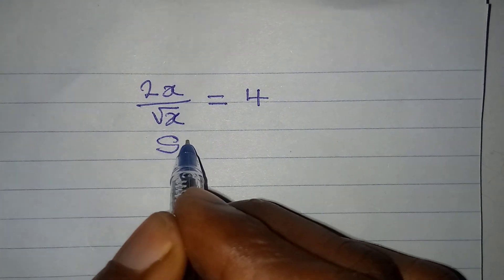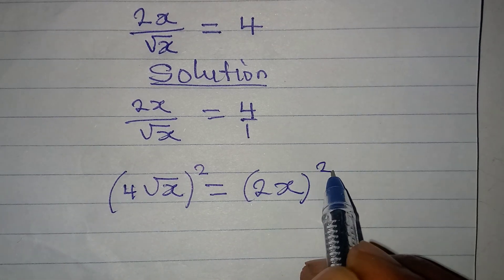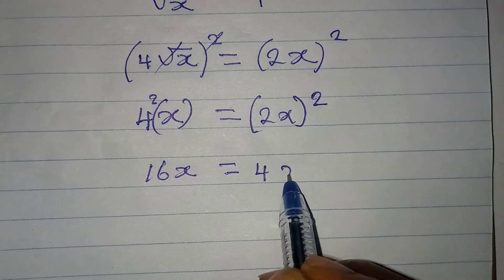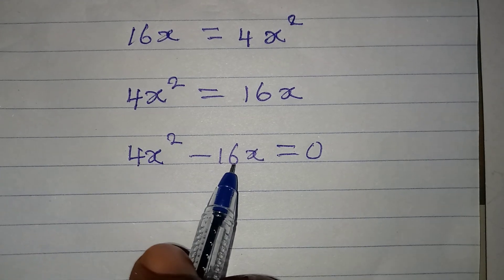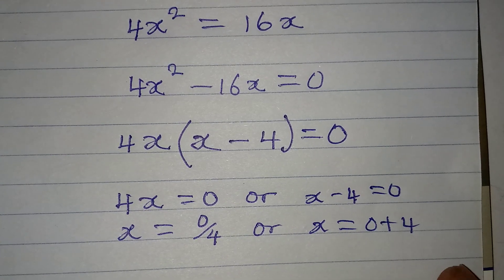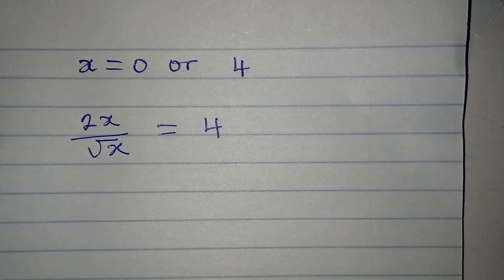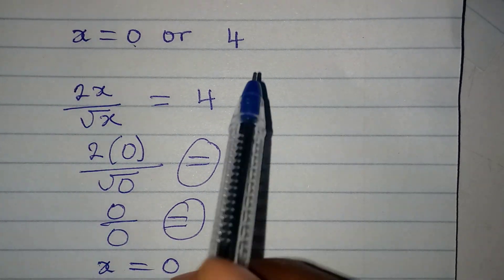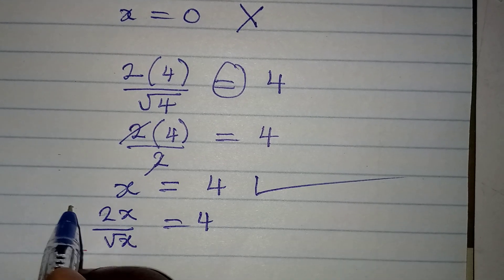The first solution doesn't satisfy | Olympiad Mathematics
This is beautifully solved for you